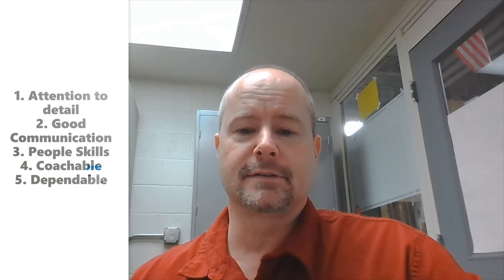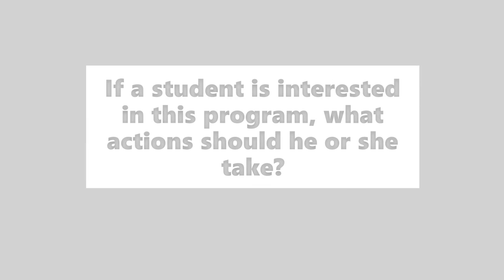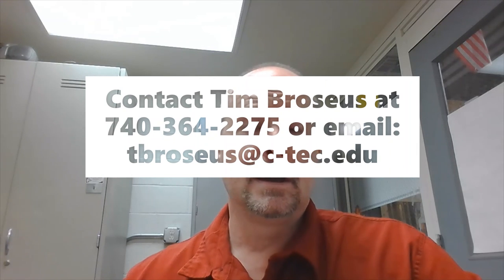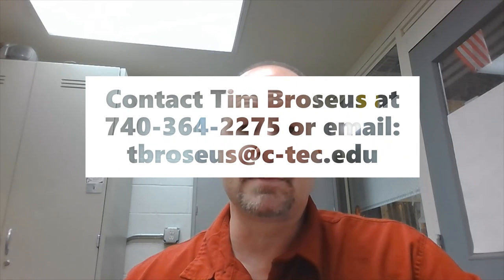HVAC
Meet the instructor of C-TEC’s Adult Education Heating Ventilation and Air Conditioning Program to learn the facts about what  HVAC skills you will learn, when the classes meet, where you can find employment, how much you can earn in this field, and much more.